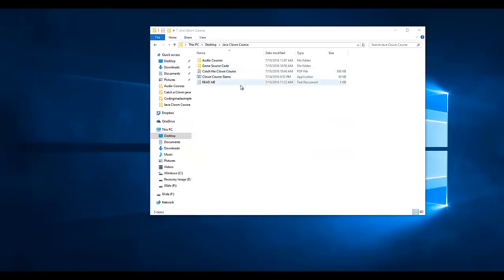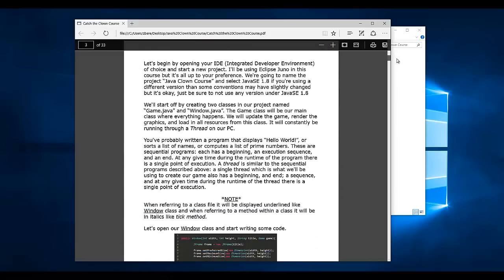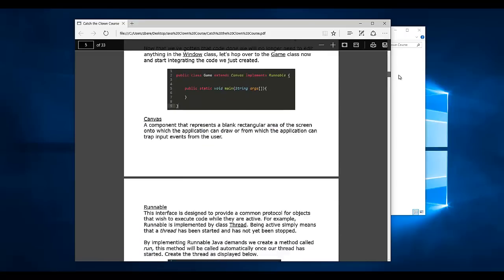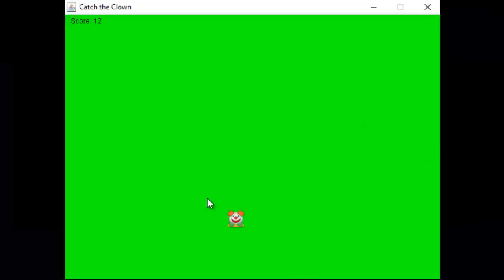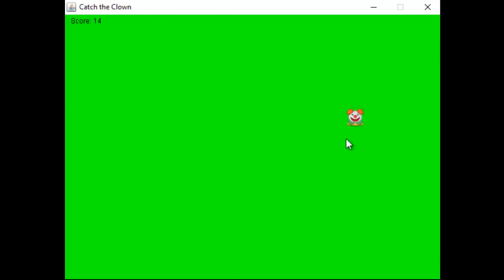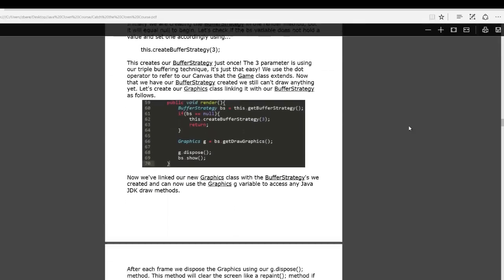Java Game Course Available Now!